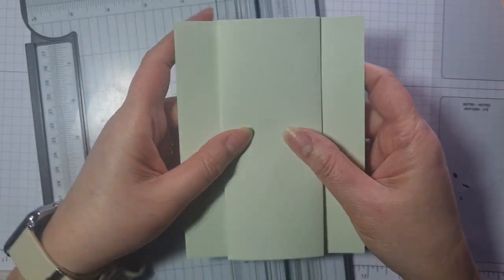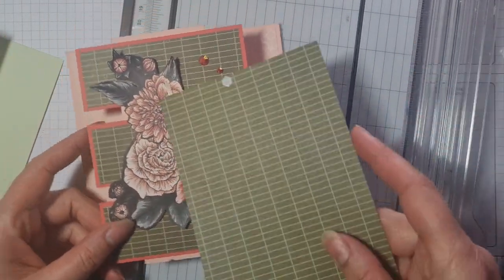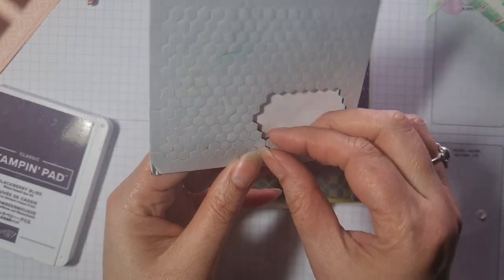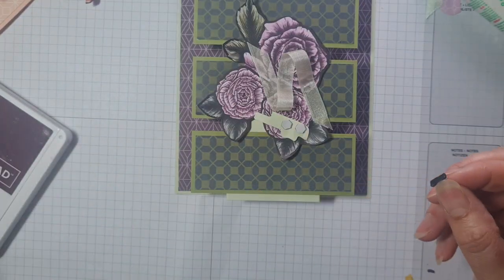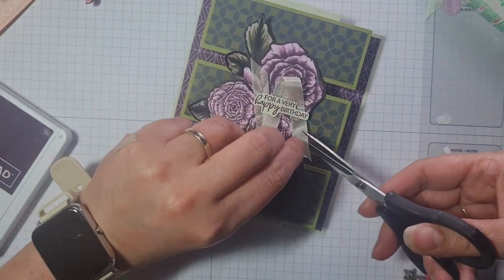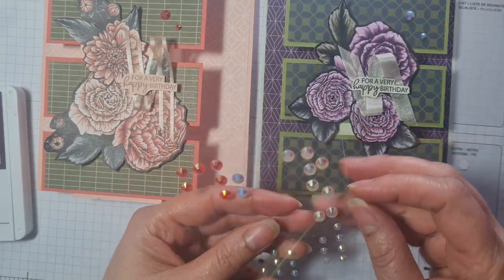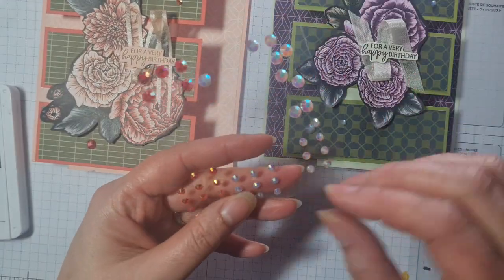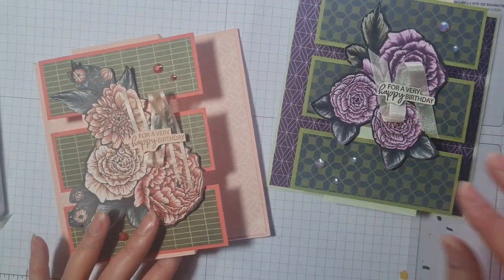Fancy Fold card using FREE SALEABRATION papers FAVORED FLOWERS